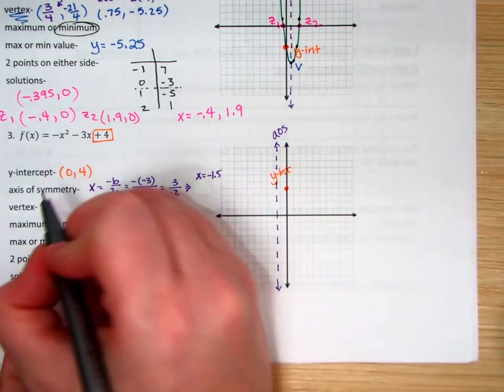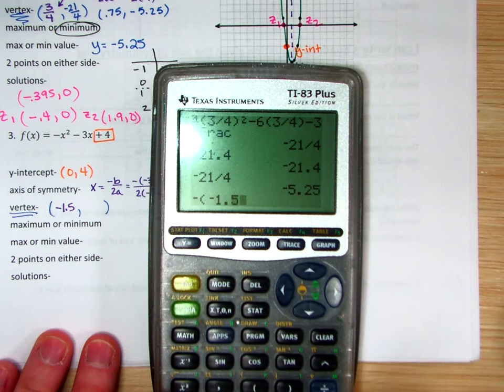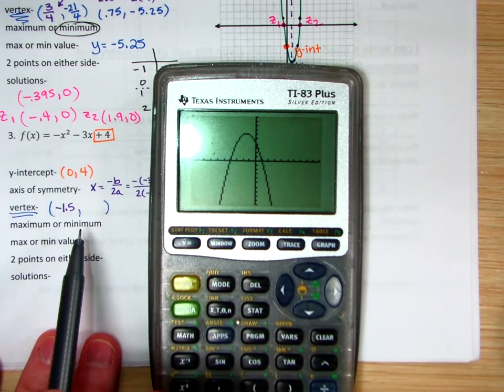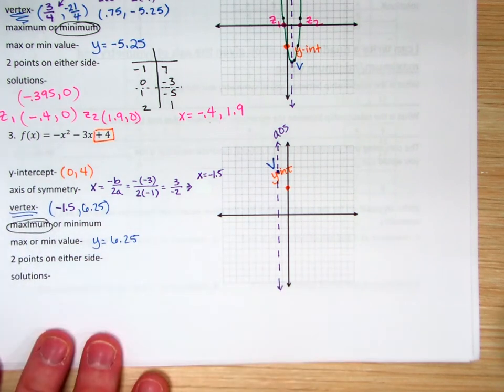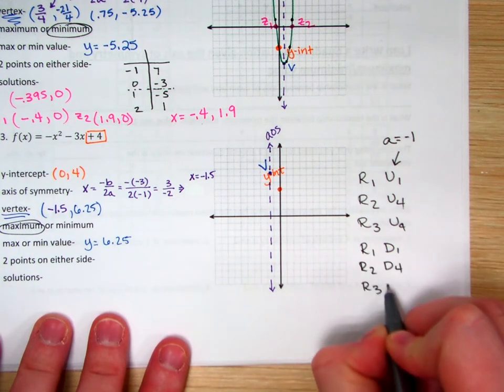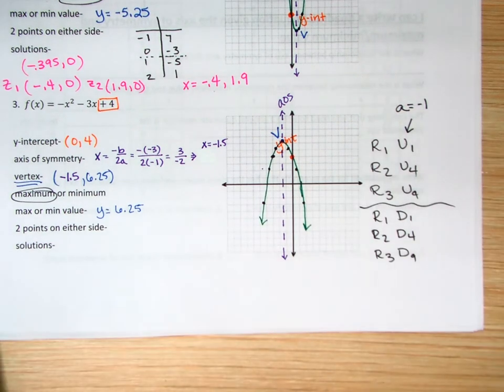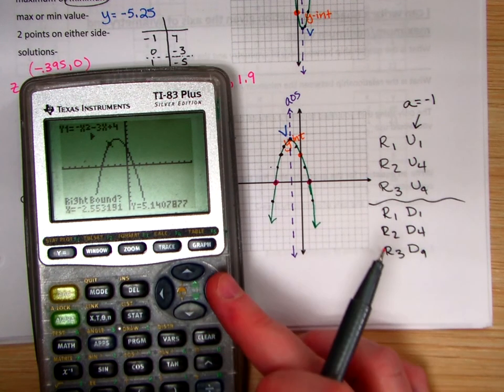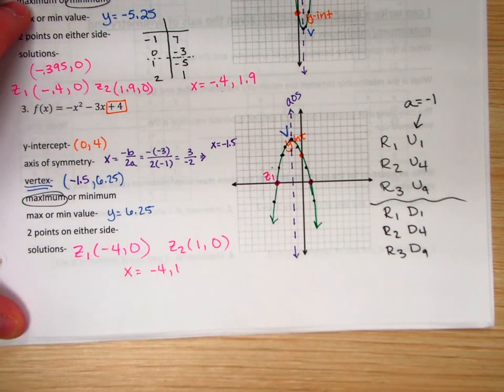Graphing Quadratics Day 2 with Calculator for Zeros (All Periods)